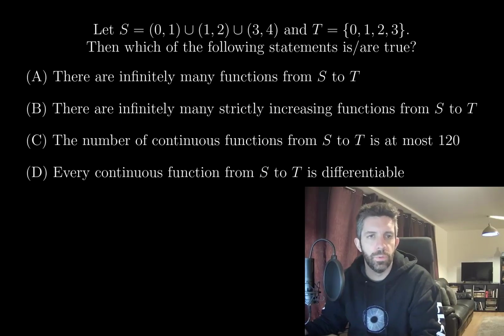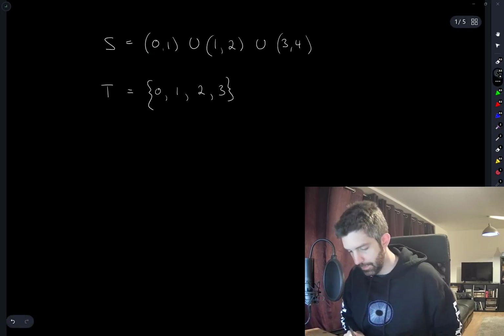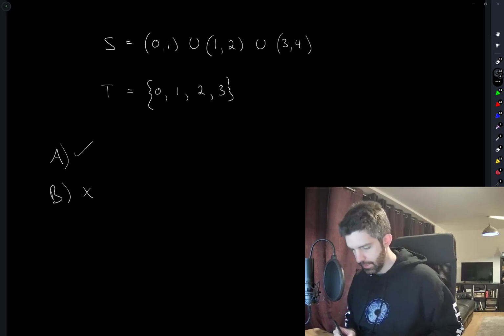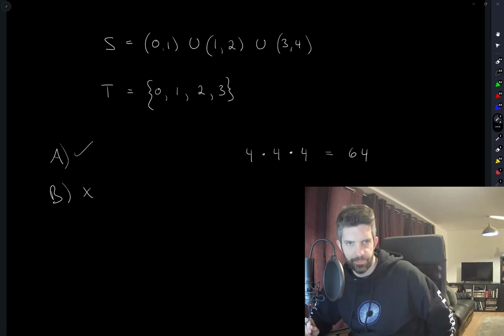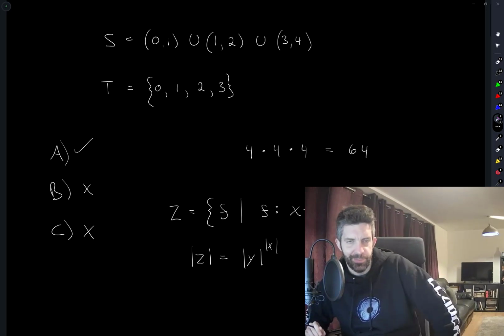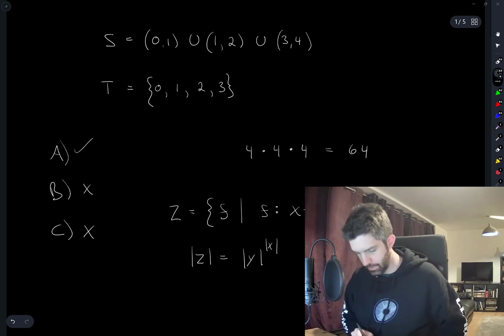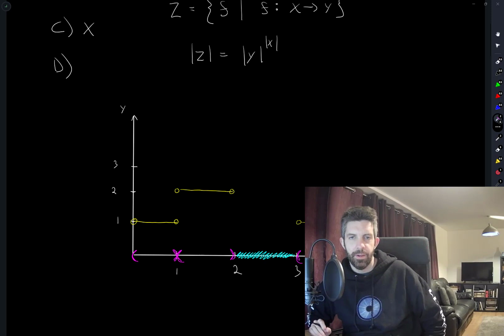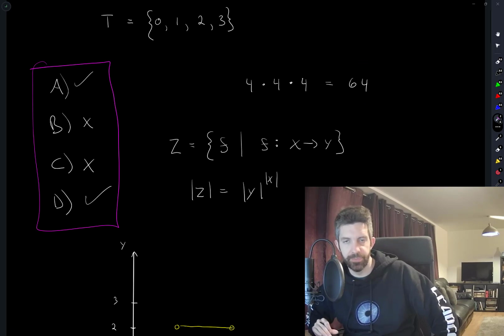JEE Advanced - Functions on disjoint intervals